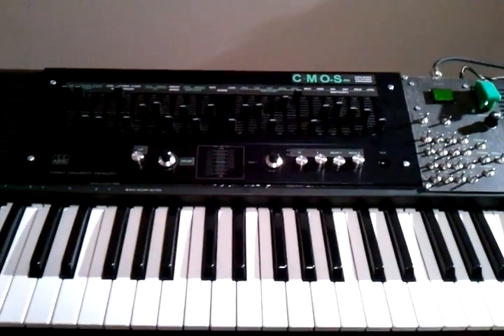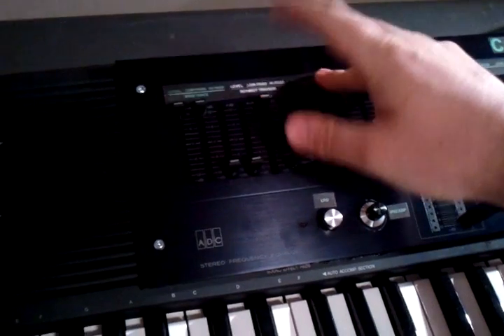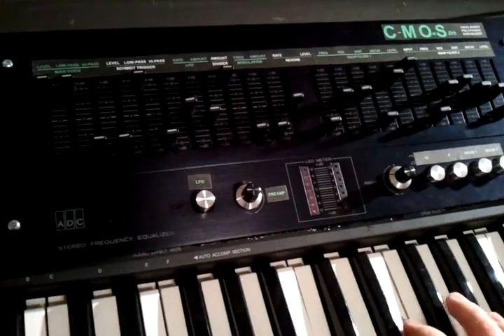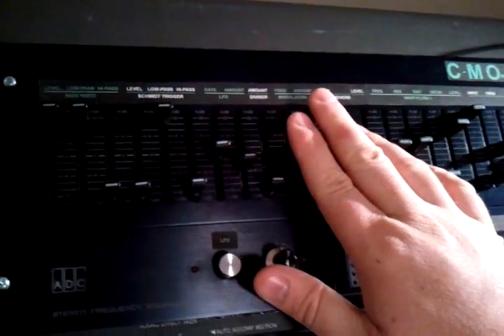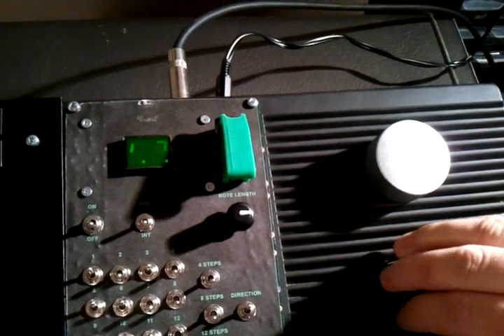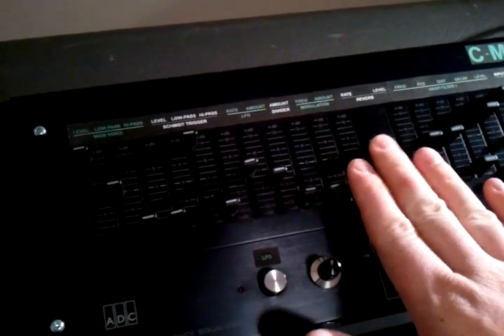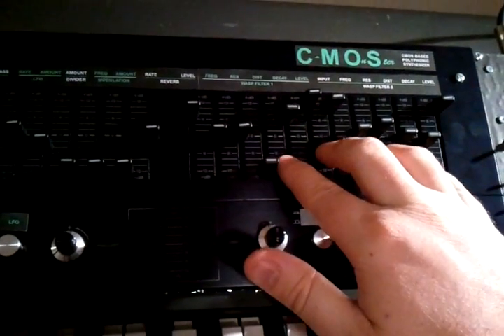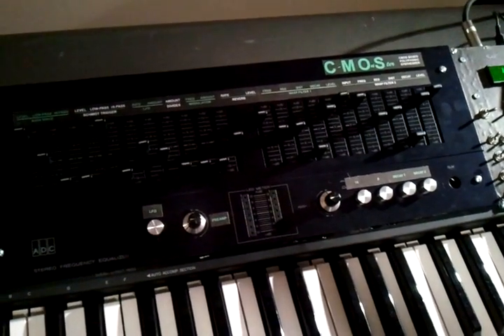C-MOnSter - CMOS Based Polyphonic Synthesizer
This is the technical explanation of a CMOS based top octave synthesizer. The synth uses mostly CMOS chips to generate a the top octave twice, then divides it to get the rest of the notes. The sound is then shaped and processed uses more CMOS circuits, before finally going through dual Wasp filters.

Lots of thanks to all the great people on the electro-music forum and in the chat room for answering all of my questions.

I do not have a schematic for the entire synth. I do have schematics for many of the individual circuits.